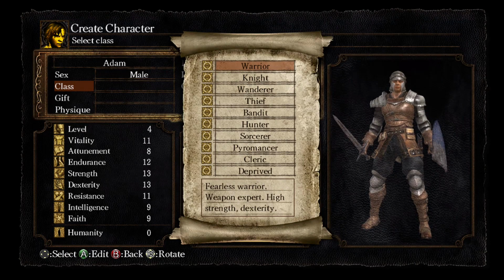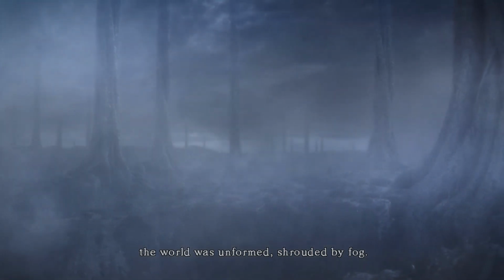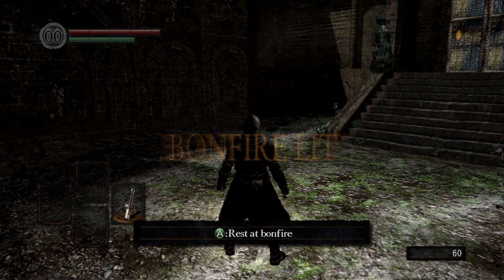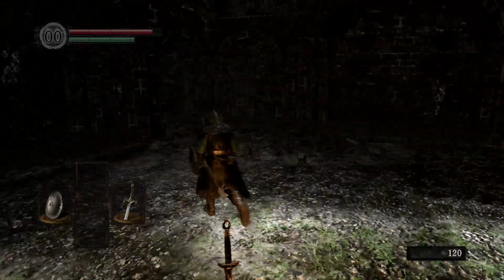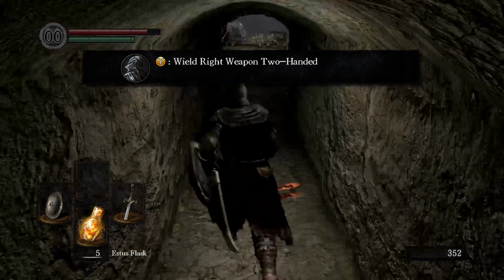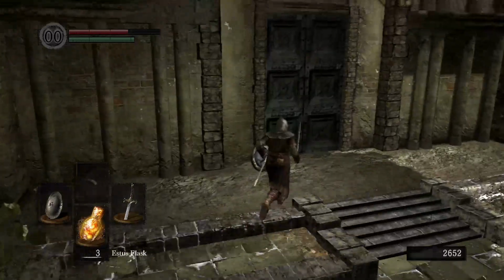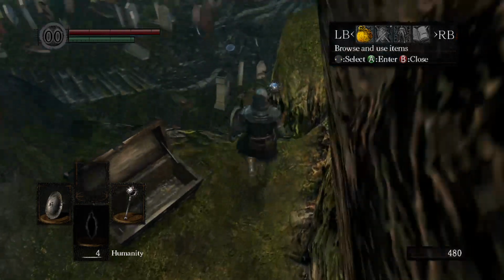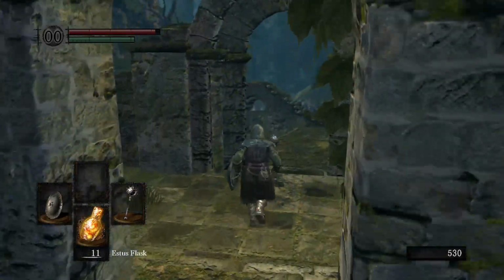Hell is real and im there now. (Dark Souls)